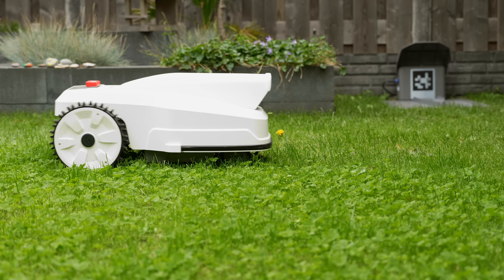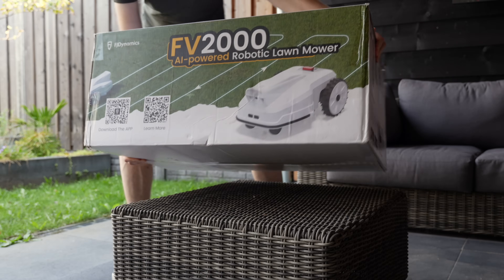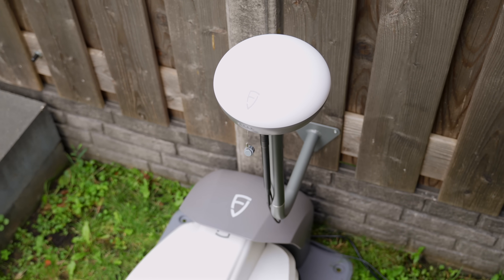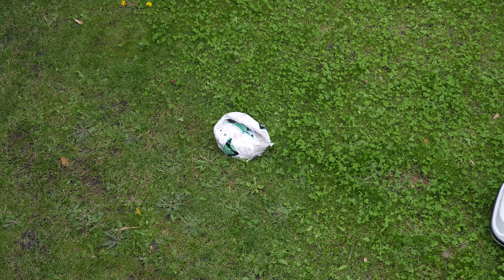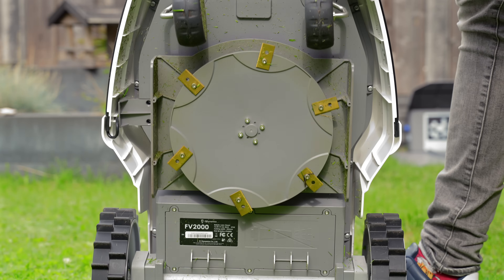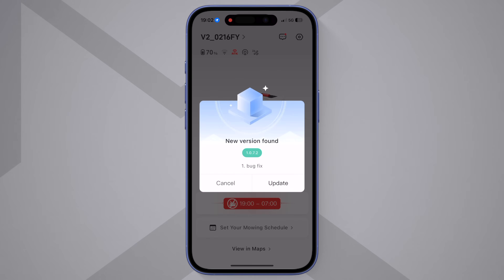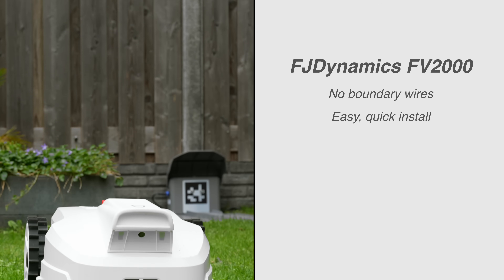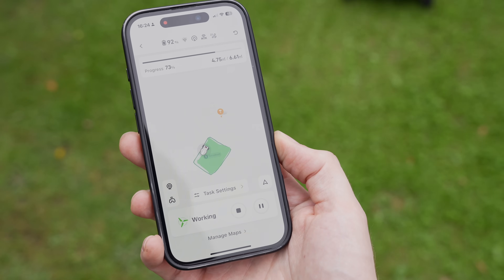FJDynamics FV2000 Review: A Wire-Free Robot Mower That Actually Works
I tested the FJDynamics FV2000, a fully autonomous, wire-free robotic mower with RTK + vision navigation from @FJDynamics_Official.  In this video, I’ll walk you through the unboxing, setup, app features, and real-world performance in my own garden.

The FV2000 cuts up to 2,000m2 per day, handles slopes up to 33°, and recharges in just 60 minutes, meaning it completes a full 150-minute cycle faster than many competitors. It’s like having a professional lawn care expert at your service, fully autonomous.

Timestamps:
0:00 – The One Feature That Makes This Mower Stand Out
0:20 – Intro & Overview
0:50 – Unboxing & Setup
2:15 – What is it & How it Works
3:15 – Navigation & Obstacle Handling (dog test!)
4:15 – Performance & Mowing
5:15 – Everyday Use & App Features
6:15 – Pros & Cons
7:15 – Final Verdict
7:50 – Outro

Martijn